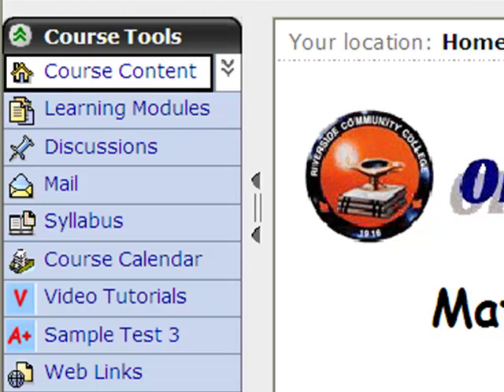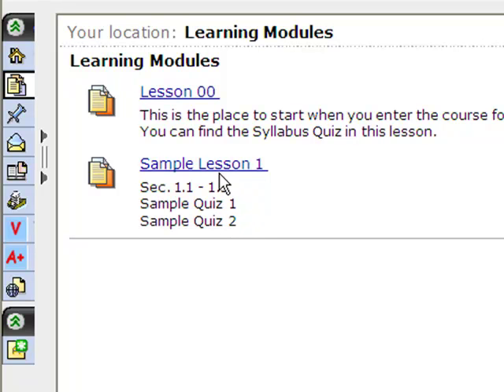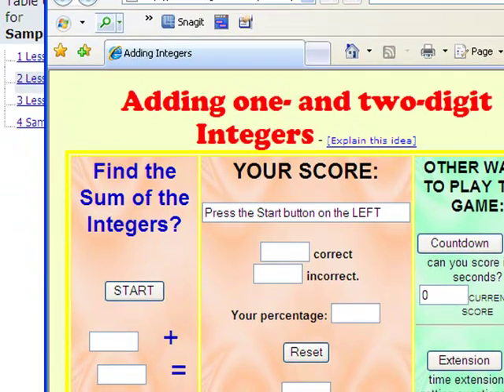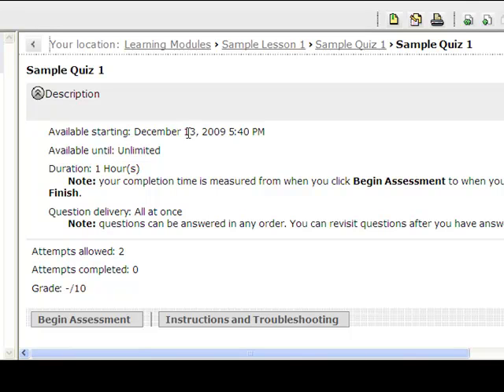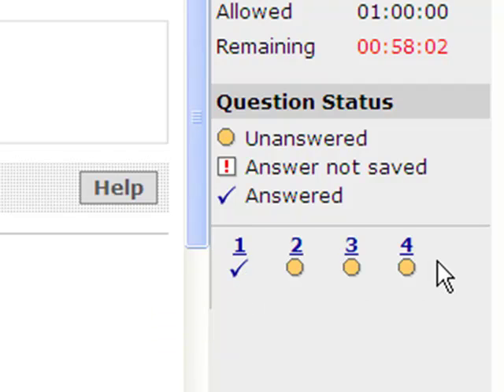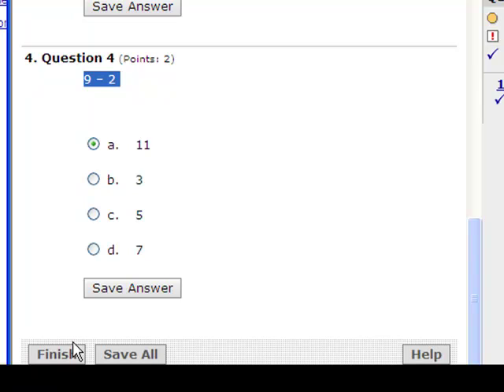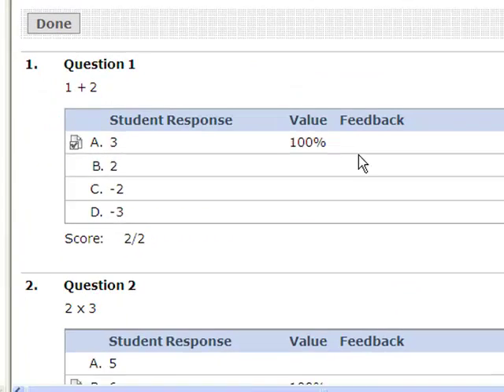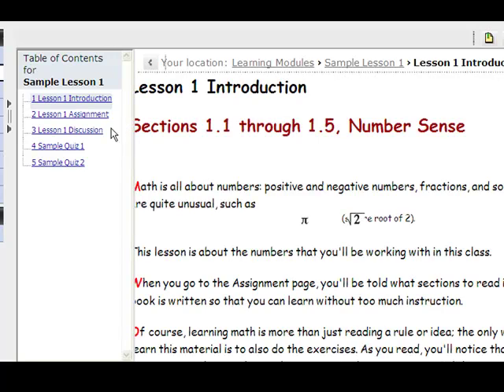Spring-Loaded Lessons, Part 1 of 3.mp4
RCC Math 52 on-line: How Lessons and Quizzes work